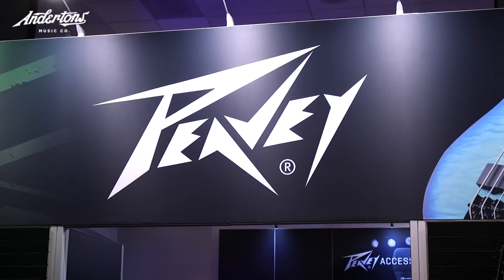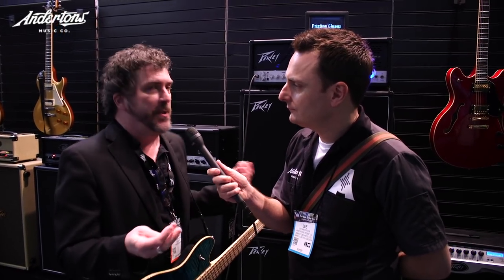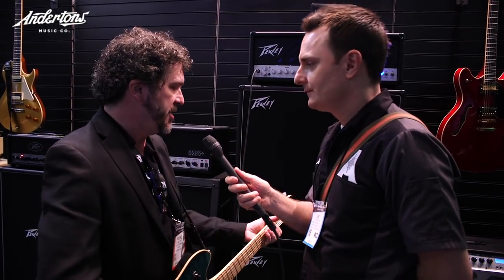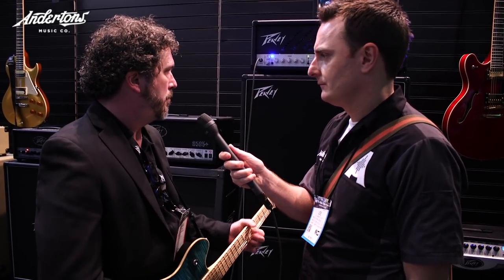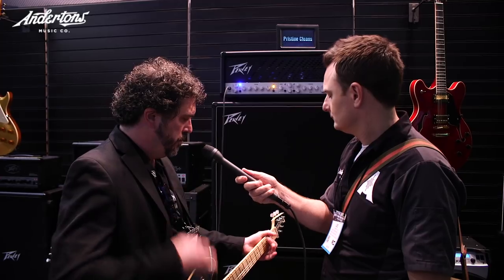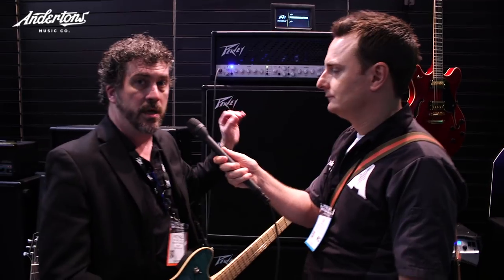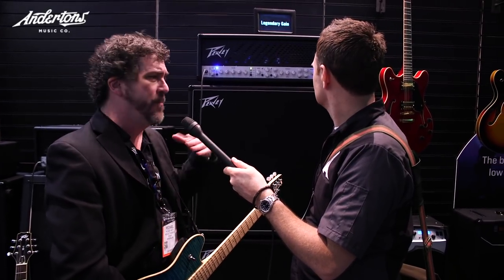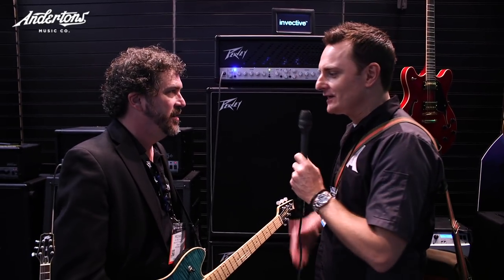Peavey - Misha Signature Invective 120 Head Demo!